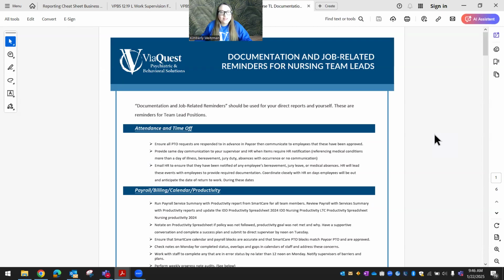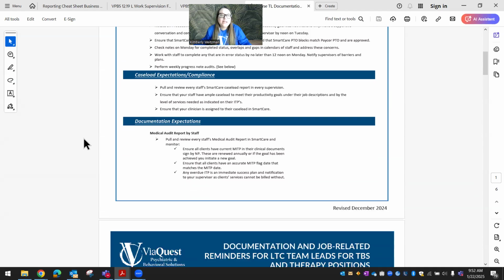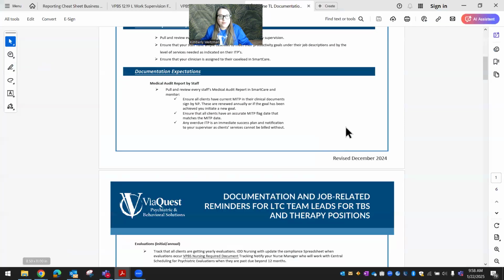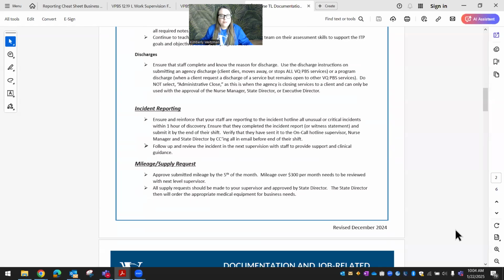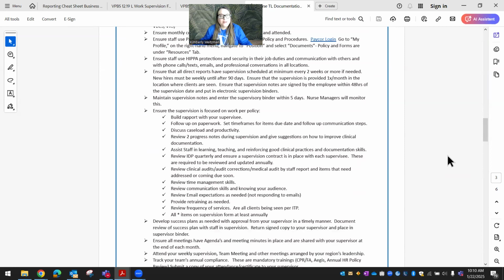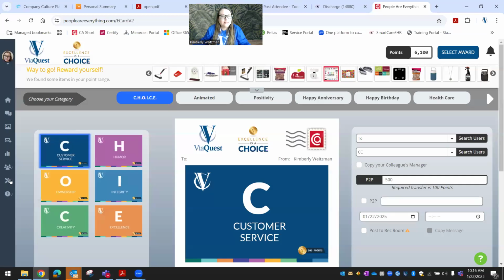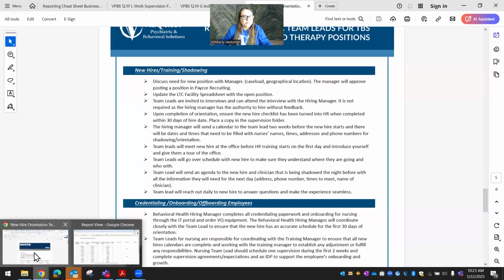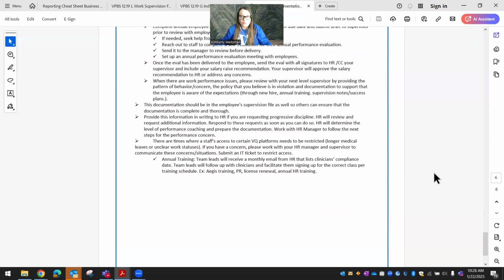Doc Rem Nurse TL